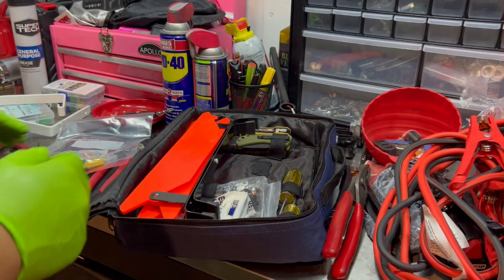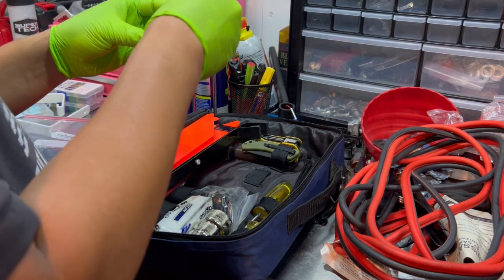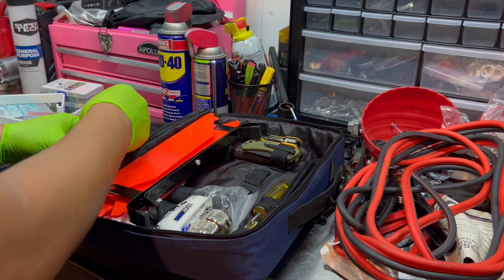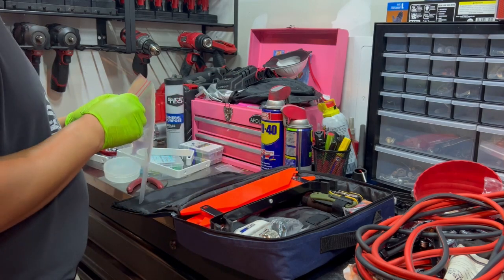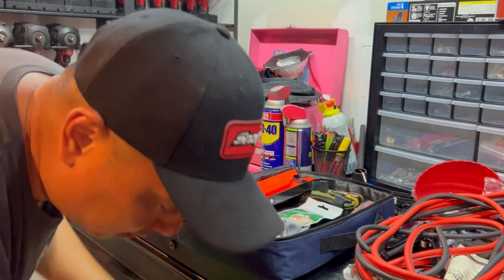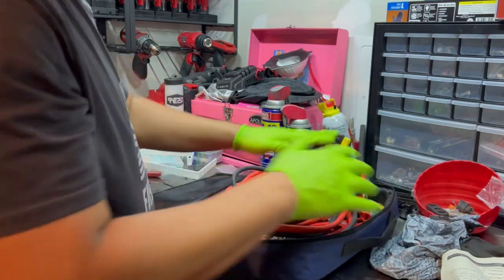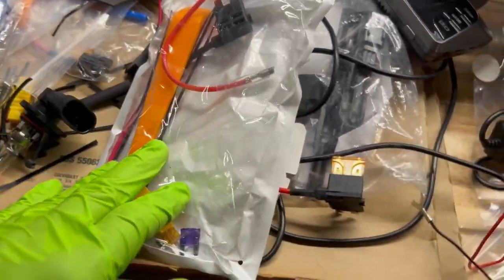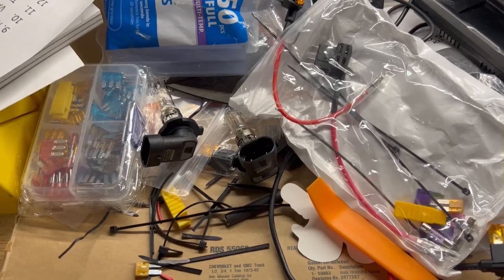Emergency Roadside Kit Items to Pack for Summer Traveling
A few items I've stocked into my road kit this summer